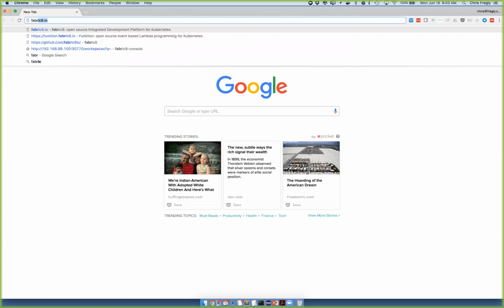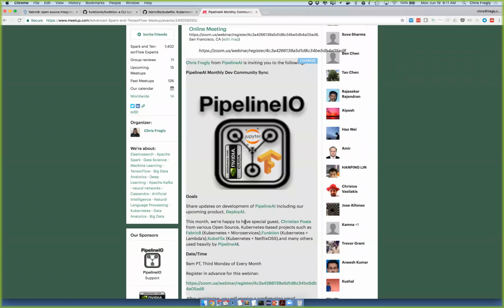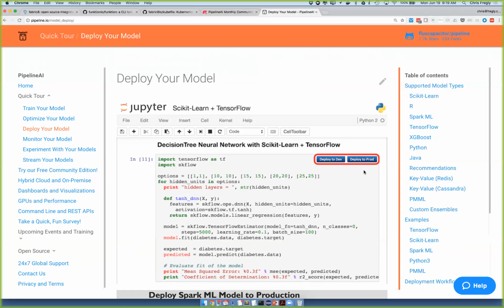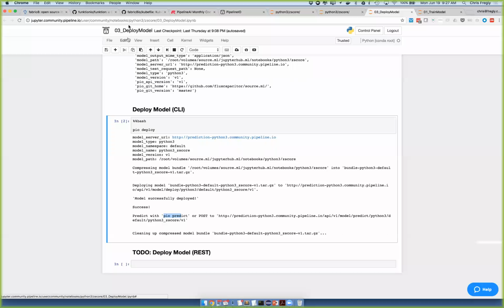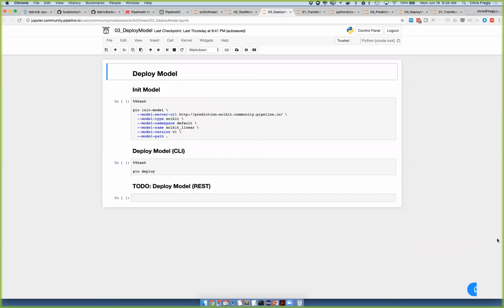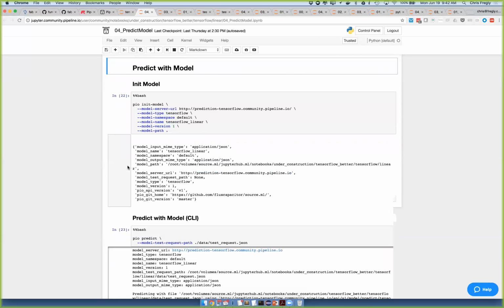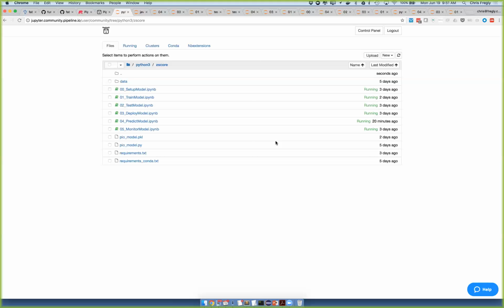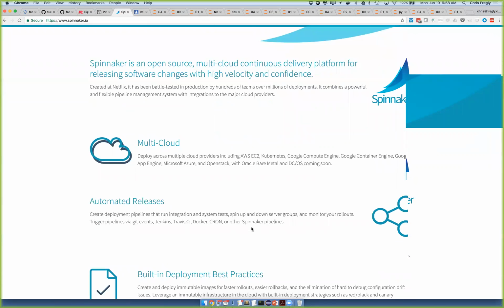PipelineAI Monthly Community Dev Sync Event - June 19 2017 - San Francisco + Online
PipelineAI Monthly Dev Community Sync

Goals

Share updates on development of PipelineAI including our upcoming product, DeployAI.

This month, we're happy to have special guest, Christian Posta from various Open Source, Kubernetes-based projects such as Fabric8 (Kubernetes + Microservices),Funktion (Kubernetes + Lambda's),KubeFlix (Kubernetes + NetflixOSS),and many others used heavily by PipelineAI.

Date/Time

9am PT, Third Monday of Every Month

Can't Attend?

Check out our PipelineAI Community Edition to train, optimize, and deploy your models to our DeployAI Model Servers.